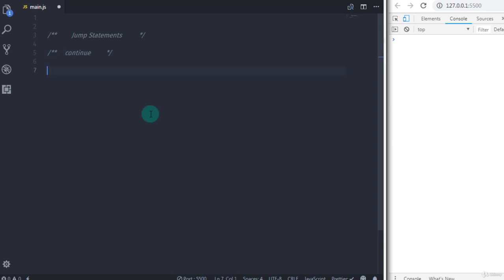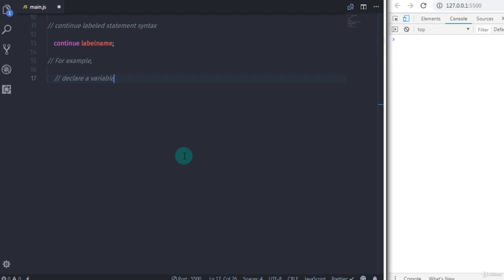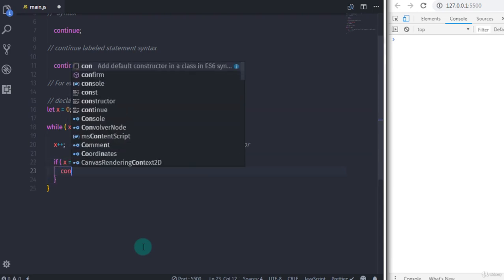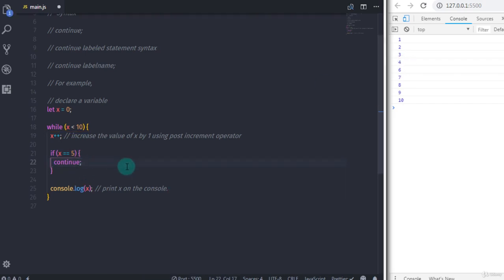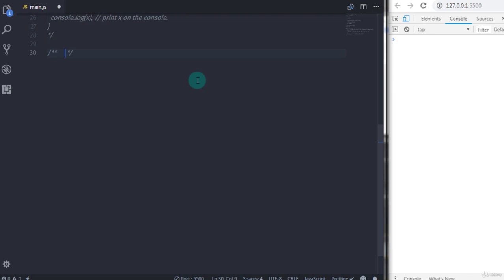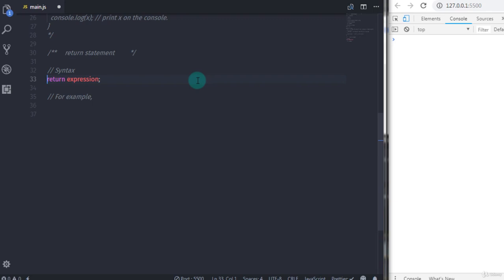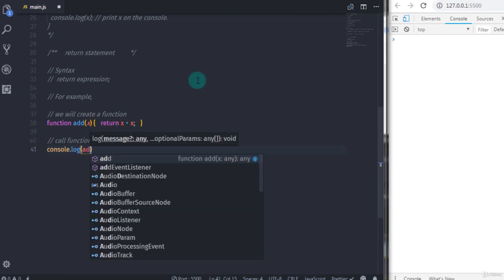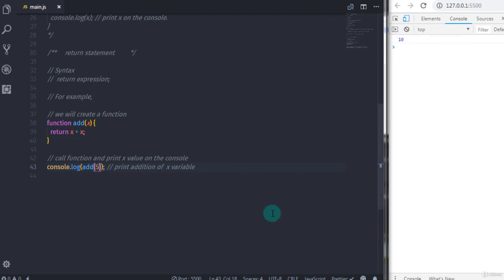29. Continue and Return Jump Statement - JavaScript Course for Beginners